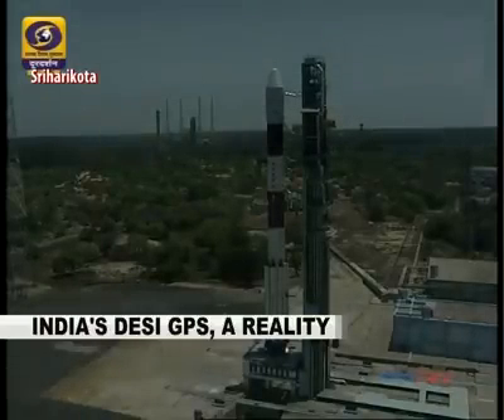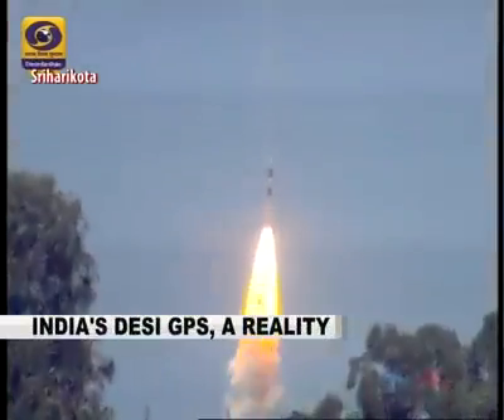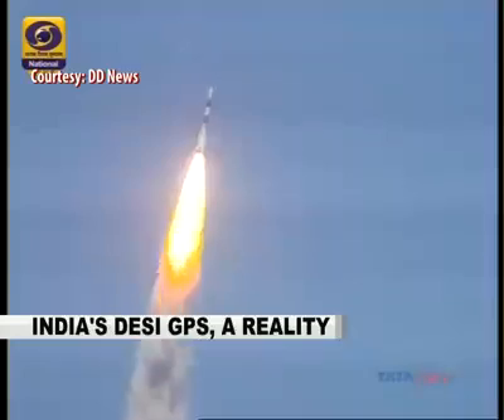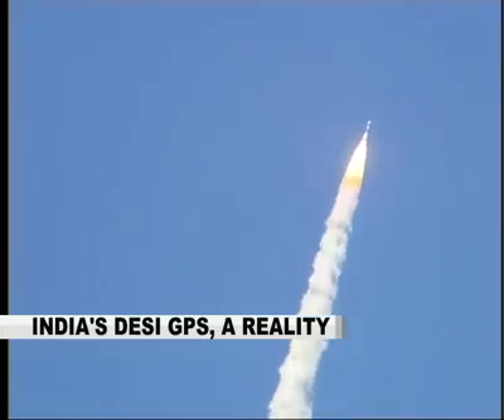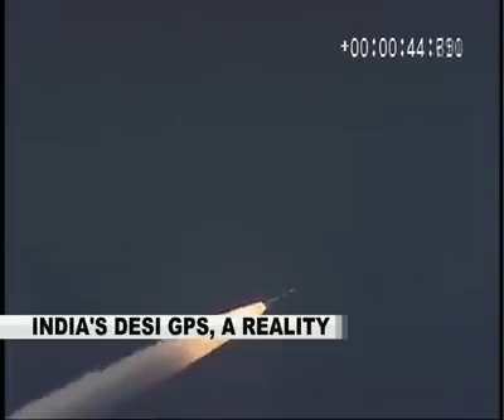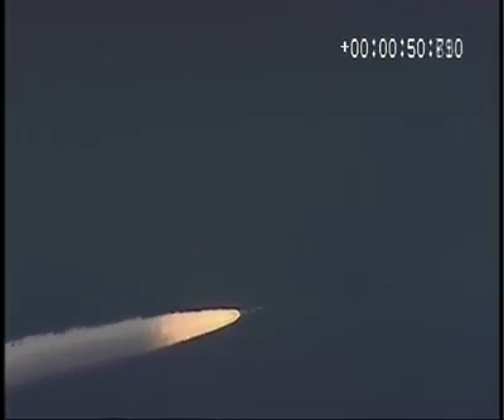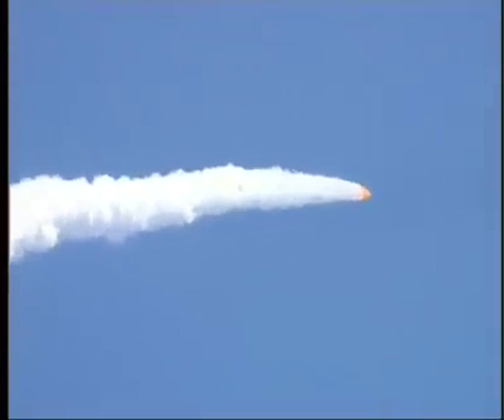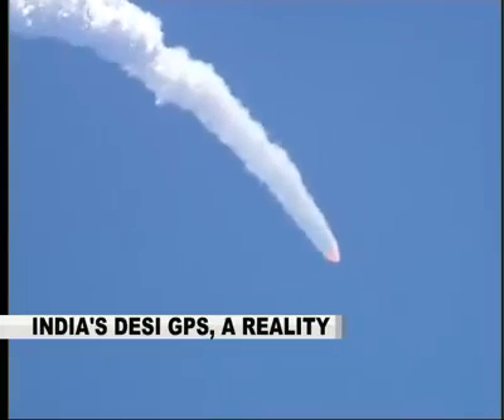India's GPS IRNSS - NaViAc